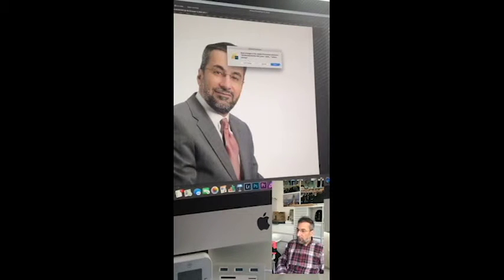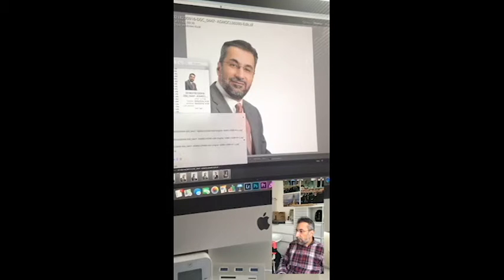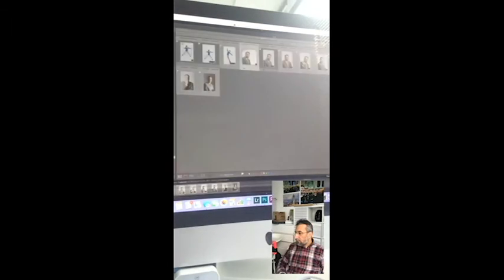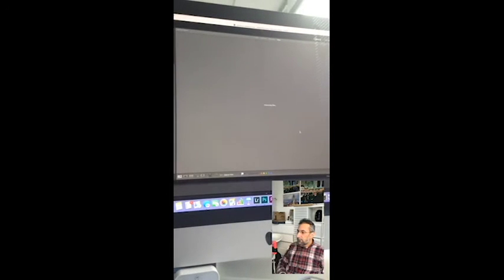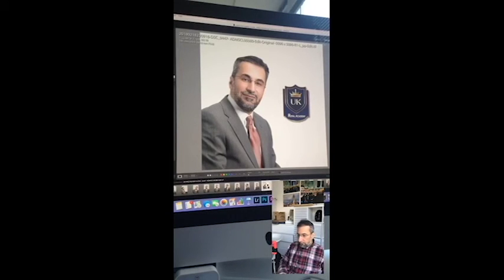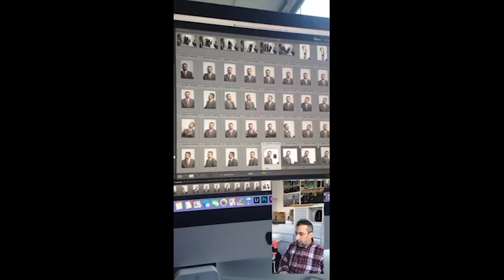ُEditing Profile photo on live on 26 Feb 2018